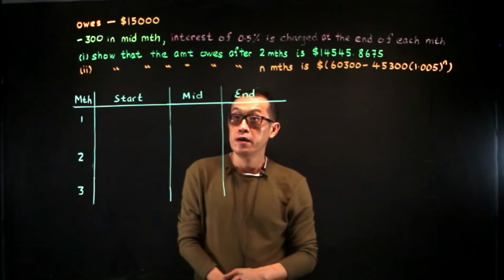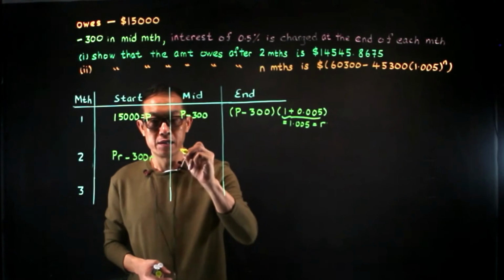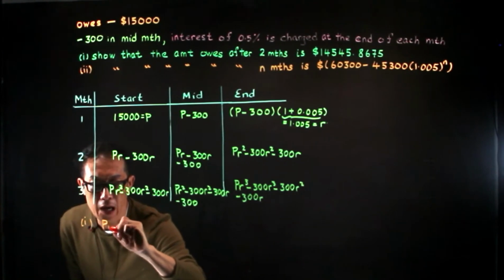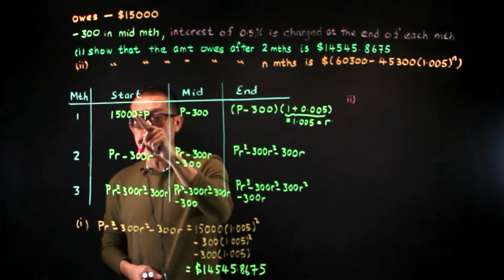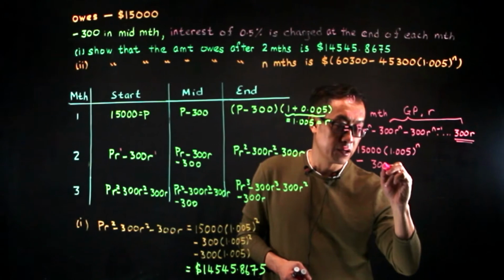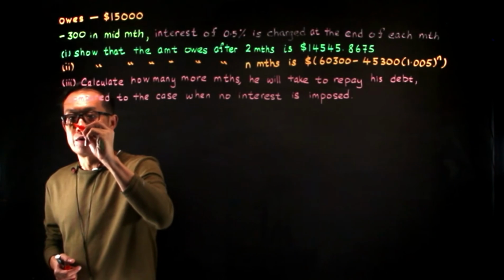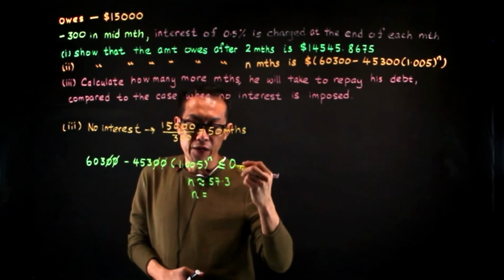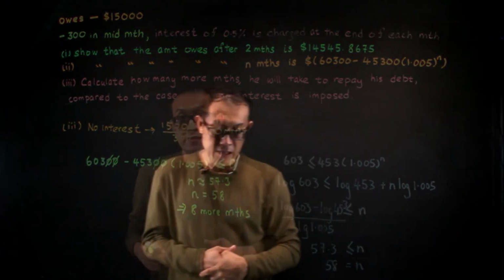AP and GP Word Problem 01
This video uses the knowledge of arithmetic and geometric progression to solve a word problem regarding loan repayment. This question is similar to question regarding investment , depreciation , etc .